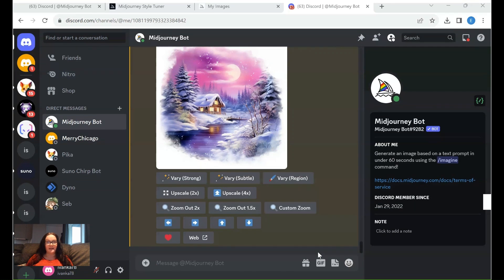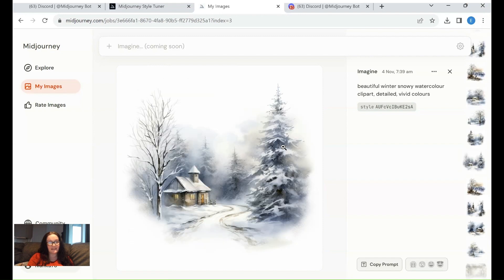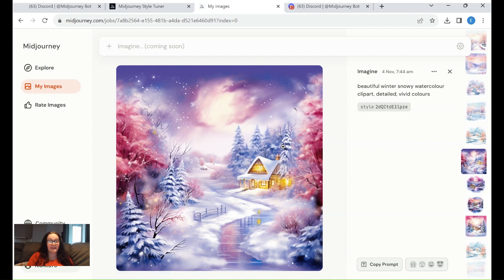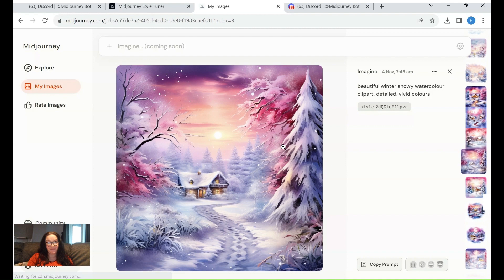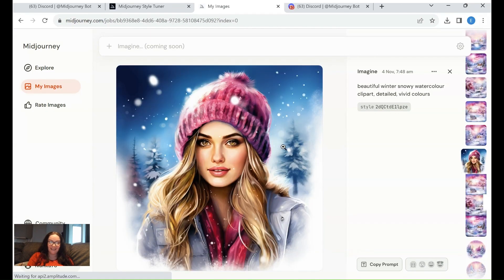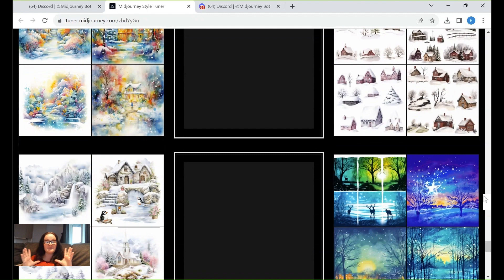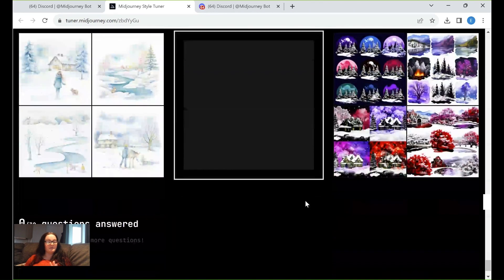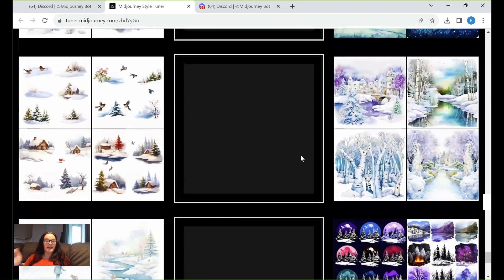Take Your Christmas Clipart To The Next Level With New /TUNE Midjourney Feature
Hey guys,

welcome back to my latest Midjourney tutorial, which is all about Christmas Clipart!

BUT, we're taking our artworks to the next level with the new, insane Midjourney /TUNE feature!

Watch as I create artworks with insanely beautiful colors and styles that I've not been able to create before!

I have to say, this is my favourite feature of Mijdourney so far.

What will you create?

Ivana at ExpresPrints.com